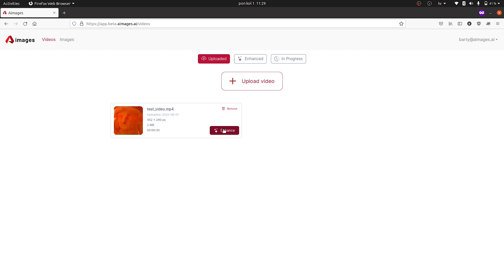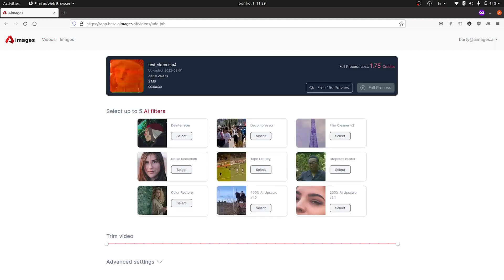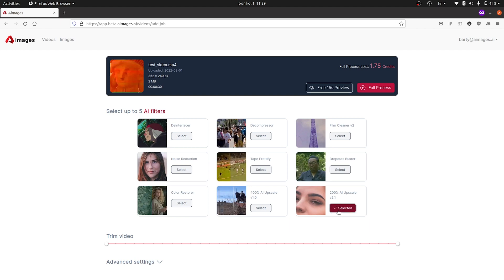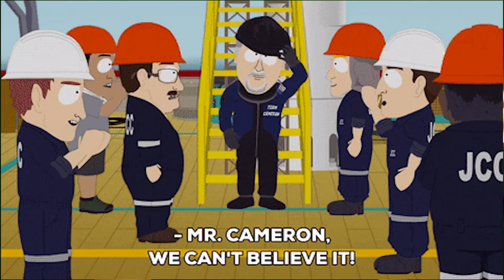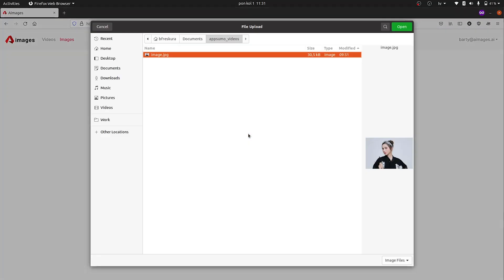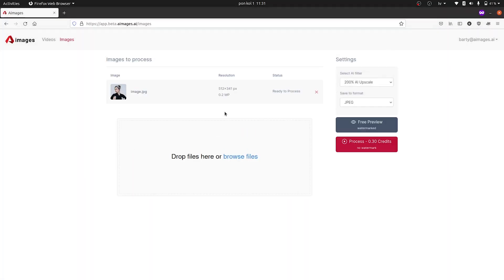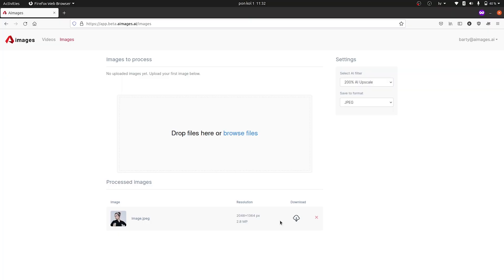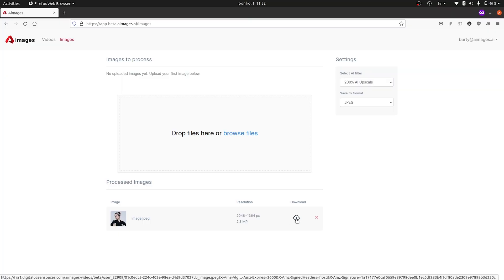Enhance Videos & Images Effortlessly with Aimages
Aimages is an AI-powered video and image enhancer that runs completely from your web browser, so you can edit from anywhere.

We all know that sinking feeling when you capture the perfect moment only to realize the photo is blurry. (“Is there any chance you can walk down the aisle again?”)

Unless you’ve got the latest, fanciest tech at your disposal, it can take hours of editing to make just a single photo look stunning.

What if there was an AI-powered tool you could use right in your browser to enhance the quality of any image or video?

Take a look at Aimages.